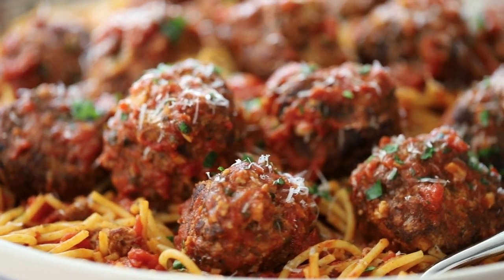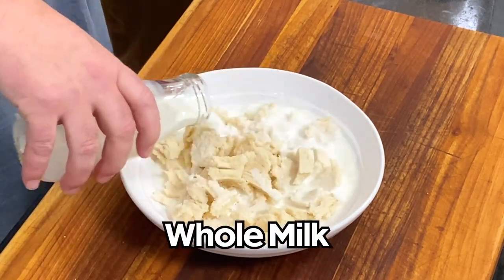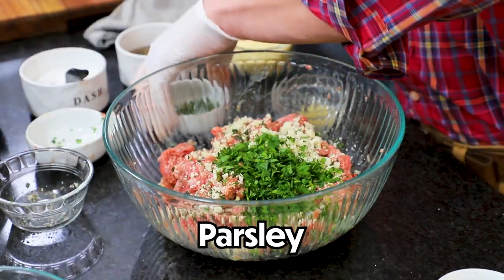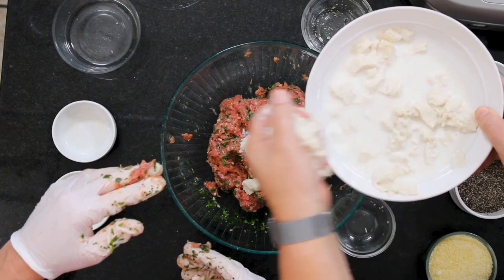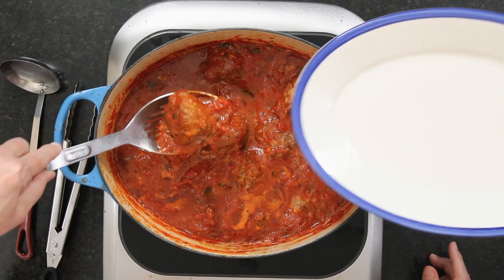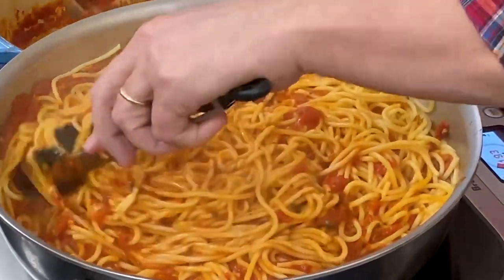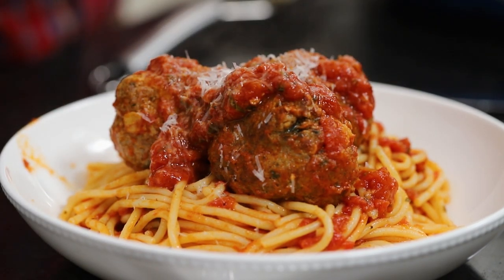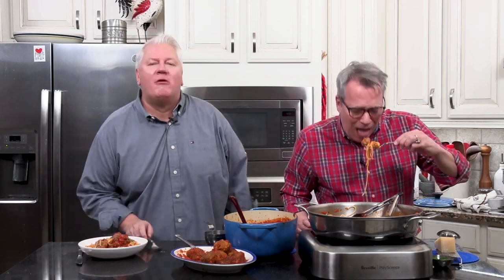HOMEMADE CLASSIC Spaghetti and Meatballs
Classic Spaghetti and Meatballs when made from scratch is about the most comforting and delicious dish ever created. Truly. We show you how to make the marinara and meatballs from scratch. Italian-American cuisine at its very best. In your very own kitchen!

SPAGHETTI AND MEATBALLS INGREDIENTS:
For the Italian Breadcrumbs:
3 slices white bread, crusts removed
2 tbsp freshly grated Parmesan cheese
1 tsp minced garlic
1 tsp chopped fresh parsley
1 tsp dried oregano
1/4 tsp salt

For the Meatballs:
1½ lb ground beef
½ lb ground pork
2 large eggs, lightly beaten
¼ cup grated fresh Italian breadcrumbs (recipe included)
3 tbsp fresh parsley, chopped
2 tbsp fresh basil, chopped
2 tsp salt
1 tsp black pepper
3 cloves garlic, minced
3 slices white bread, crusts removed
1 cup whole milk
1 cup grated Parmesan cheese
2 tbsp olive oil
8 cups homemade marinara sauce (recipe included)
1 lb dried spaghetti